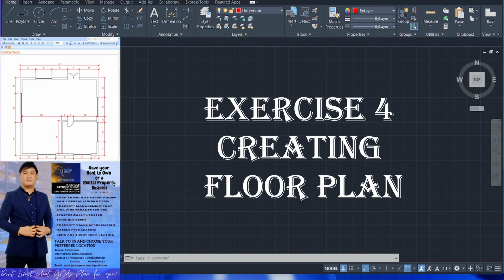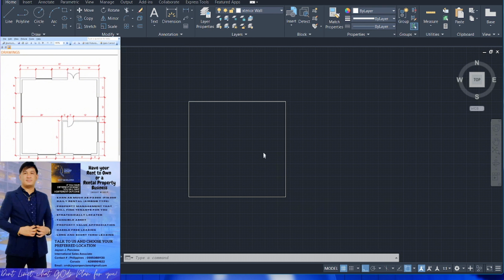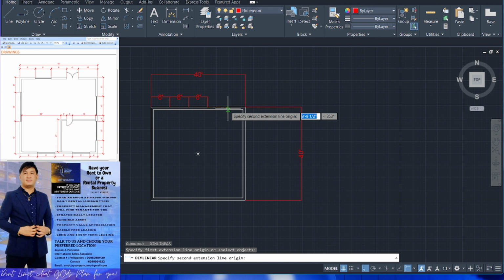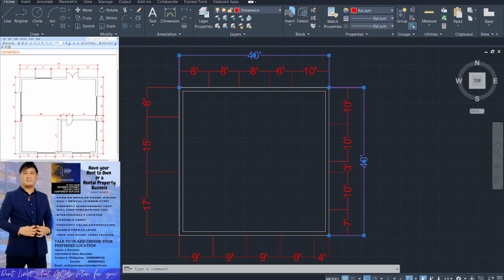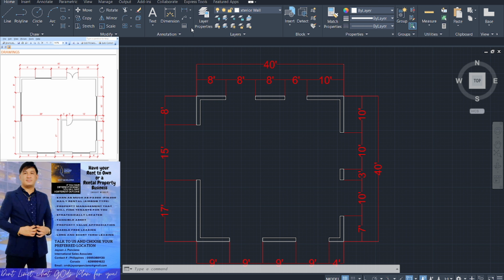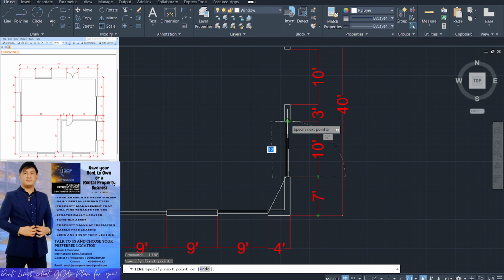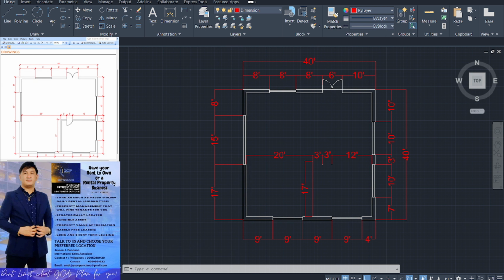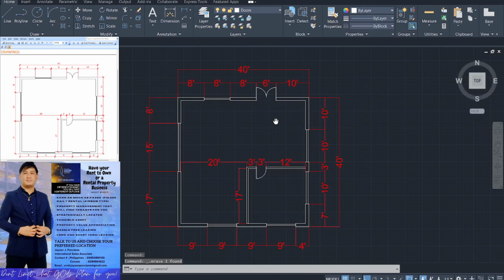Exercise 4 Creating Floor Plan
Learn how to draw a simple House Floor Plan